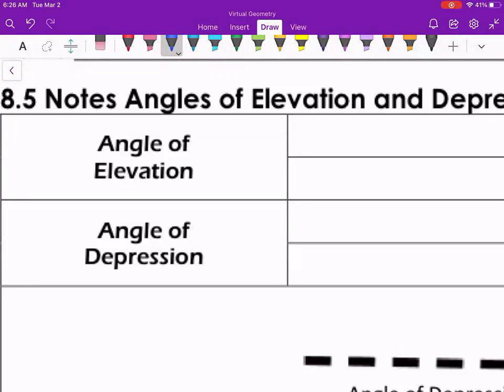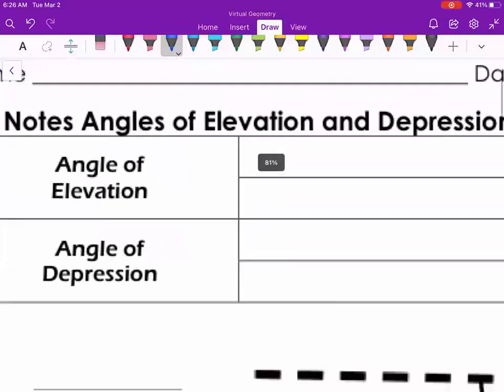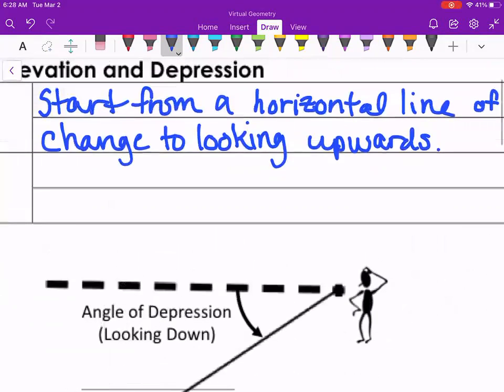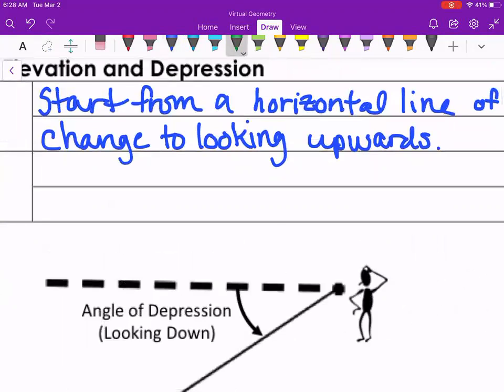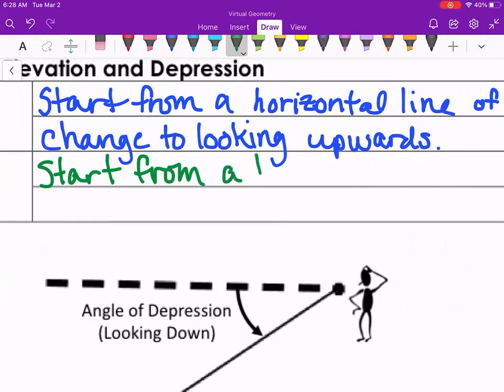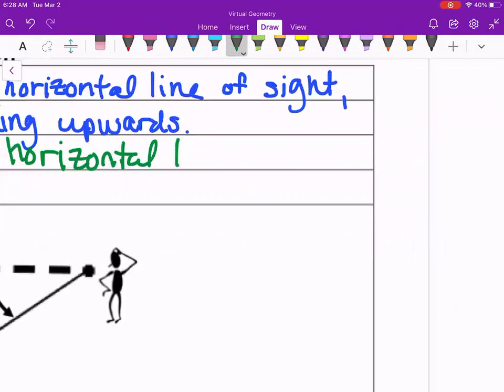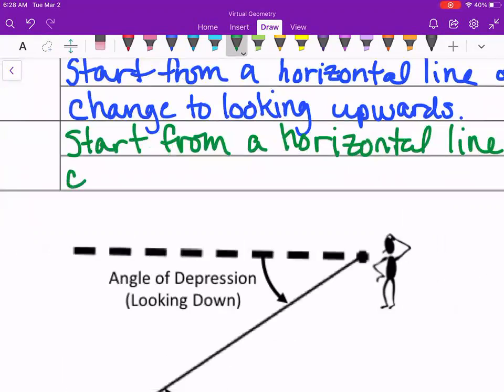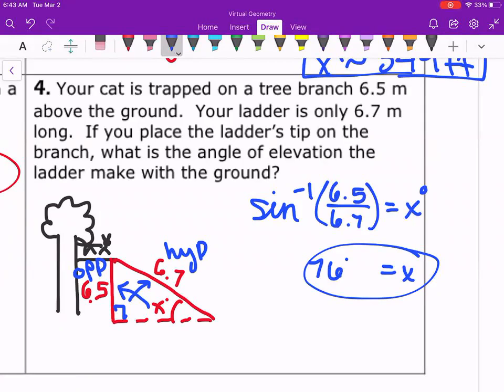Angles of Elevation and Depression